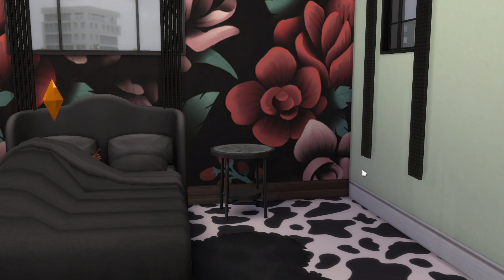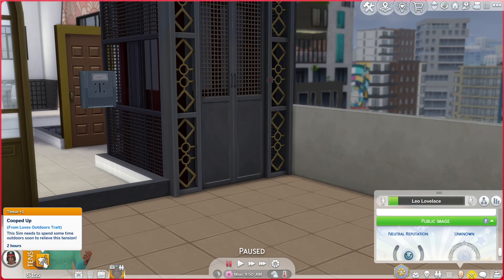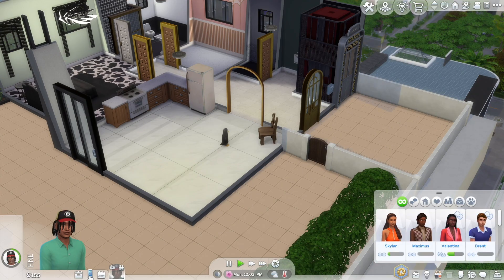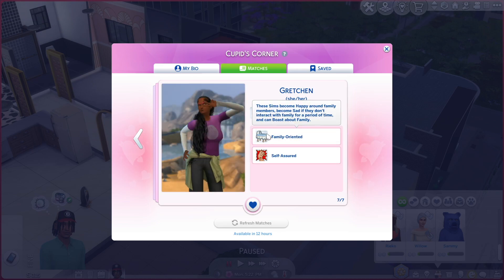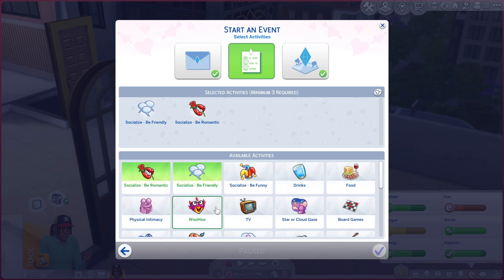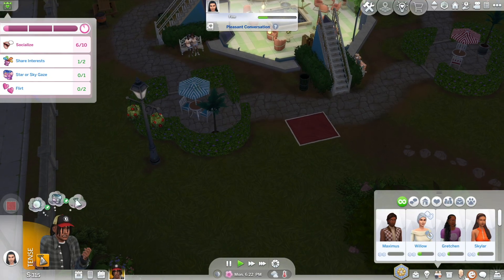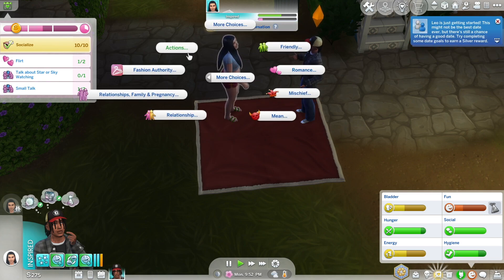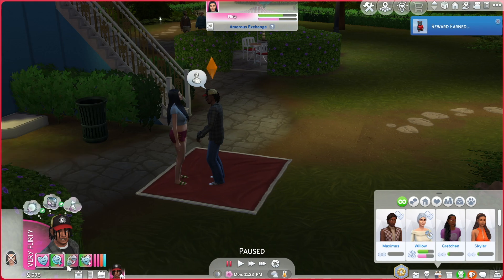The Sims 4: Lovestruck | Let's Play | Part 3 - Love Already?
Let's Play The Sims 4: In this part, Leo takes one of the sims that he "swiped right" on in Cupid's Corner. Her name is Willow and we explore the dating aspect in the new sims 4 expansion pack, "Lovestruck".

Love Already? // The Sims 4: Lovestruck Gameplay - Part 3